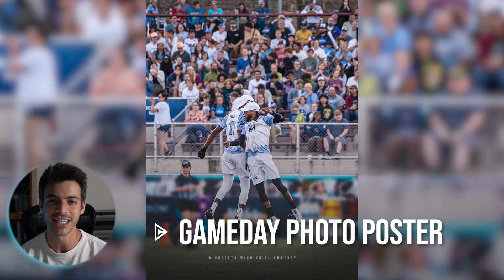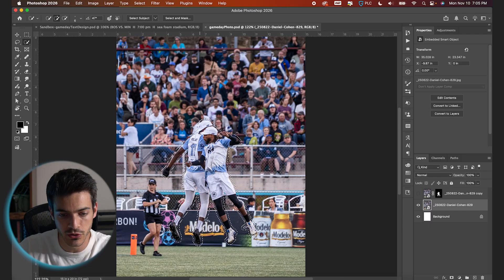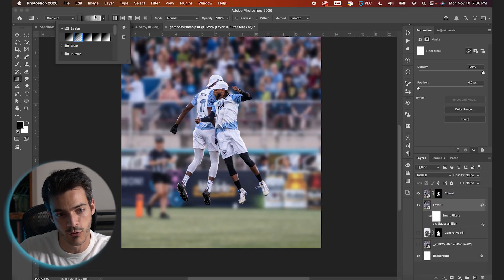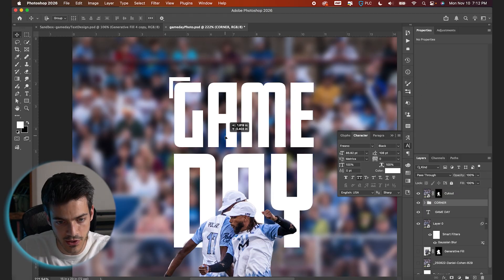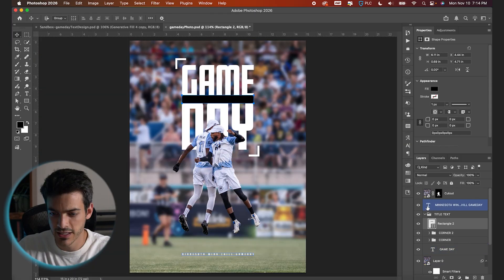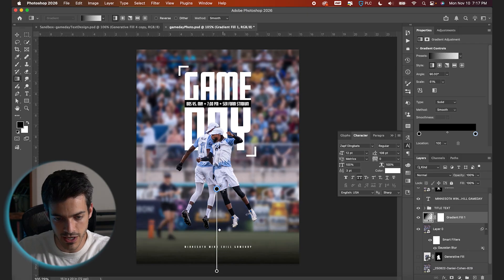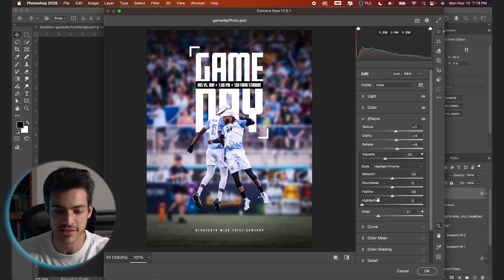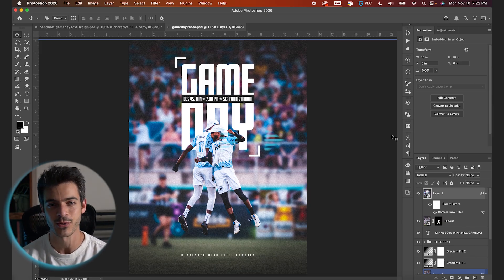Turn Any Sports Photo Into a Gameday Graphic | Photoshop Tutorial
In this photoshop tutorial, we'll walk through the process of turning a sports photo into a full gameday poster design. These types of graphics are super simple and very effective in hyping up a game, while enhancing a great photo. This design is equal parts photo editing as it is typography + composition.

00:00 Photo Edit
3:26 Text
7:30 Final Edits

Back at it with sports posters after pushing my comfort zone with non-sports stuff! Feels good to come back to some action shots with fresh eyes.